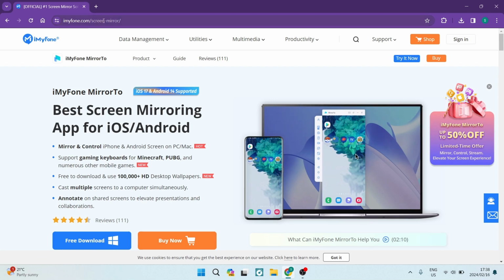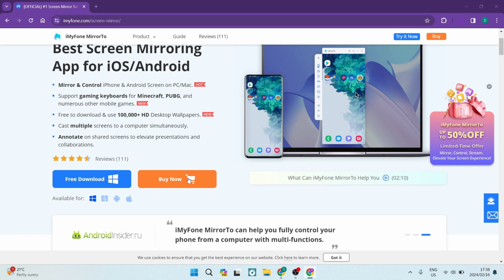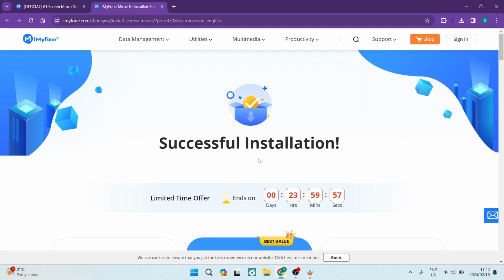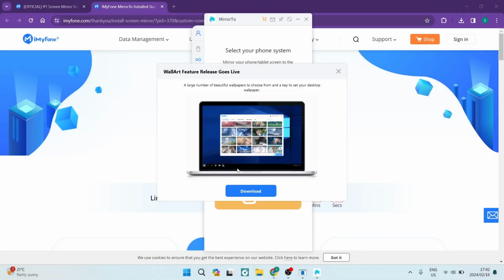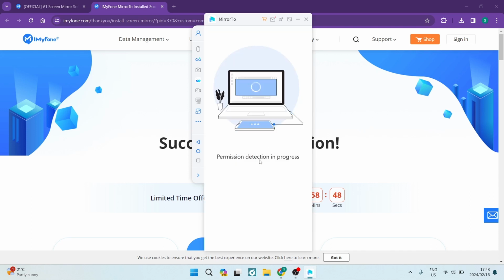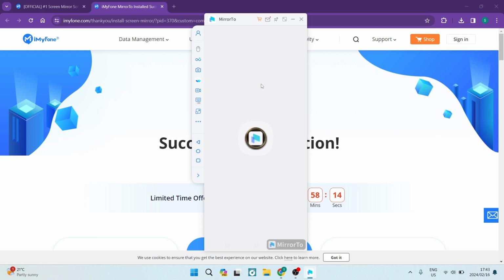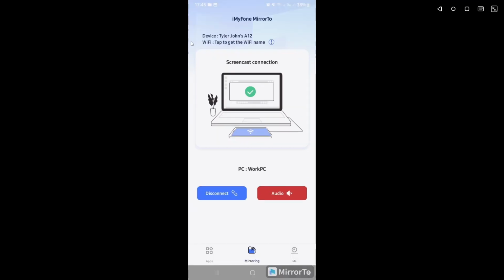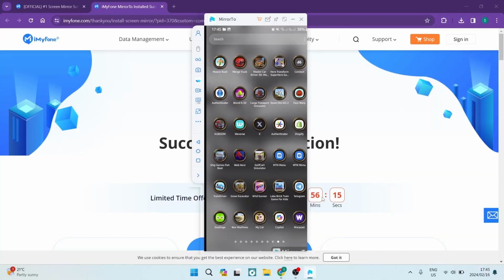How to Play Android Games on PC Without Emulator in 2025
In this video 'How to Play Android Games on PC Without Emulator,' we'll explore alternative methods to enjoy your favorite Android games on your computer without relying on traditional emulators. Emulators can sometimes be resource-intensive, and if you're looking for a different approach, we've got you covered.

Timestamps

Intro – 00:00 – 00:10
Downloading Screen Mirroring App – 00:11 – 01:50
Connecting Device – 01:51 – 04:17